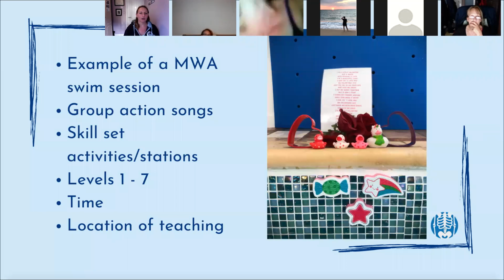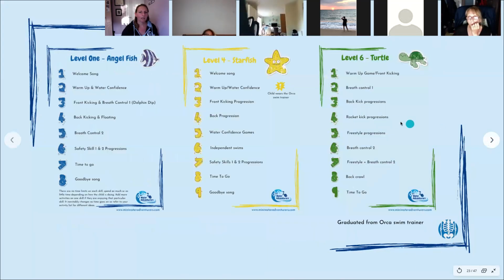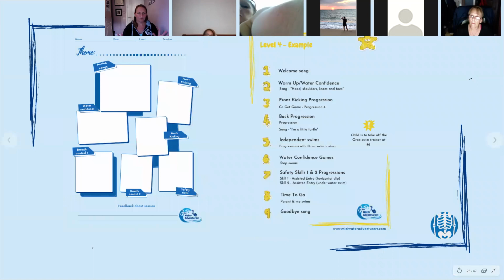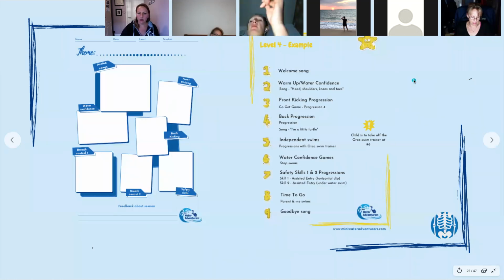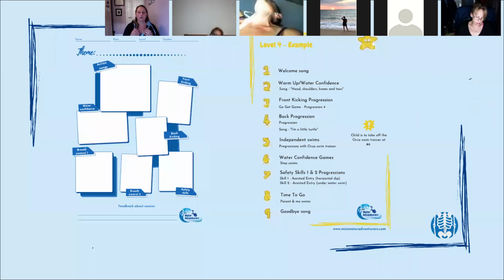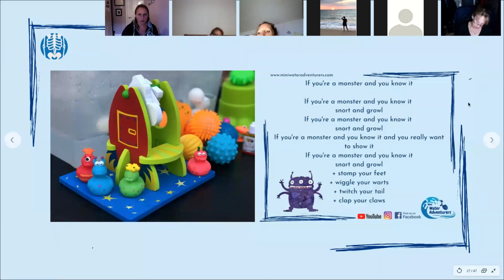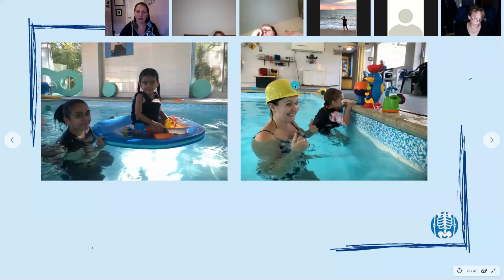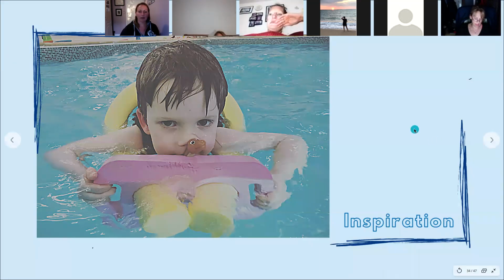How to create EPIC lesson plans - free webinar.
A free webinar that was for swimming teachers and swim school owners that are looking for more ideas about how to create fun and engaging swimming lessons for children aged 3 months - 7 year old.

It explains about finding your Unique Selling Point (USP).
What EPIC stands for and where it fits in to Mini Water Adventurers Purposeful play SWIM programme.
What simple equation to use when building your EPIC kit bag.
Our amazing learn to swim aid, the Orca swim trainer is discussed briefly too.

For more information about our workshops, Squad Membership, Themed songs/schematic play activity sheets and themed signing sheets go